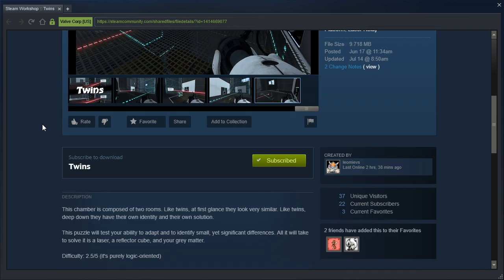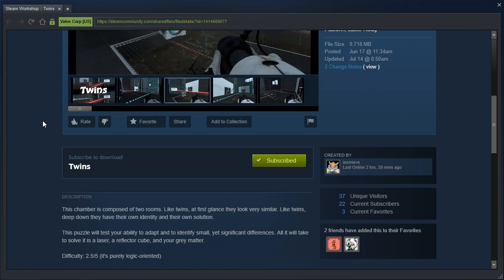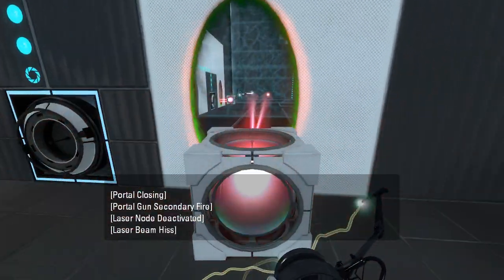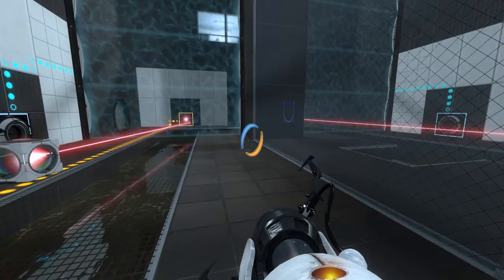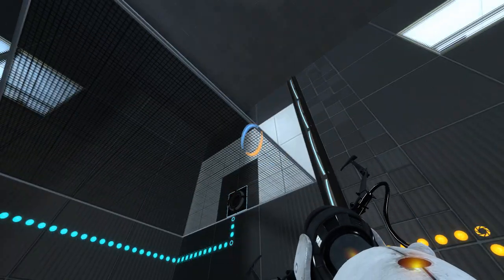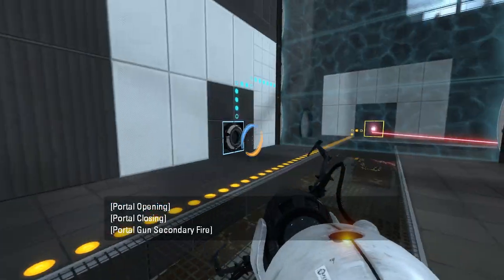Portal 2 PeTI - "Twins" by leomievs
Blind playthrough. Excellent puzzles, thanks asears16!